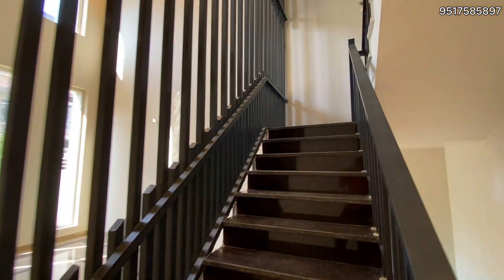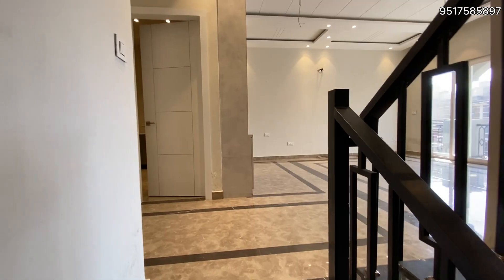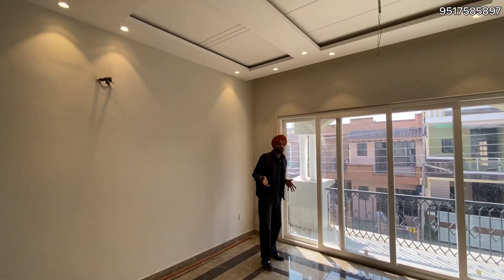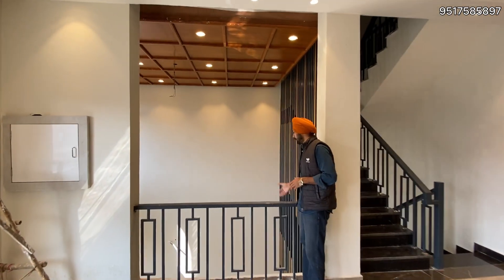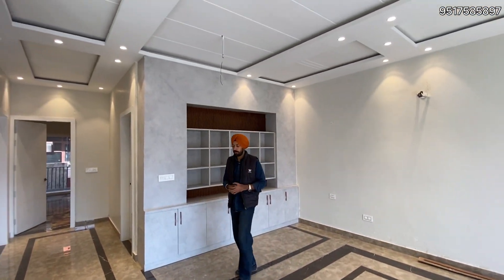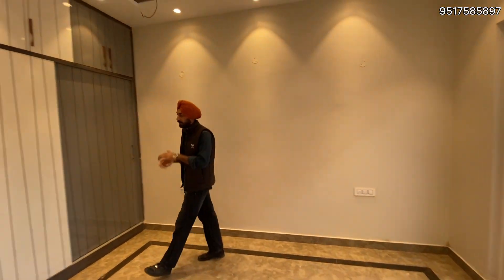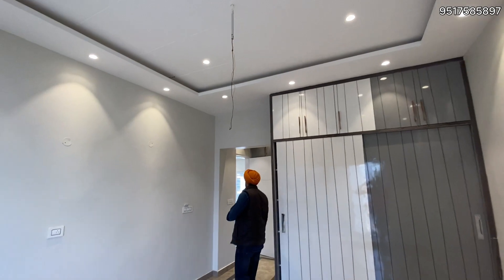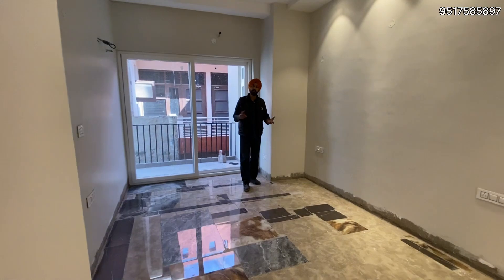200 gaz का Spanish villa पहले नही देखा होगा | best Spanish villa in Mohali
200 gaz का Spanish villa पहले नही देखा होगा | best Spanish villa in Mohali

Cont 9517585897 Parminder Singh